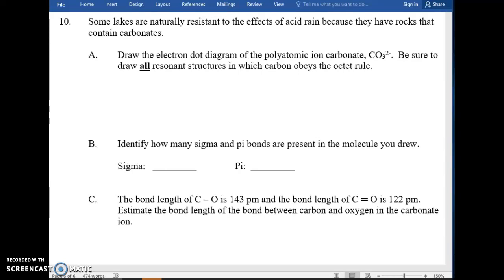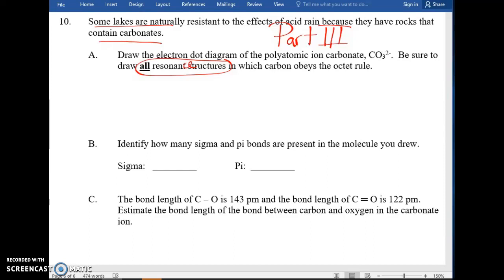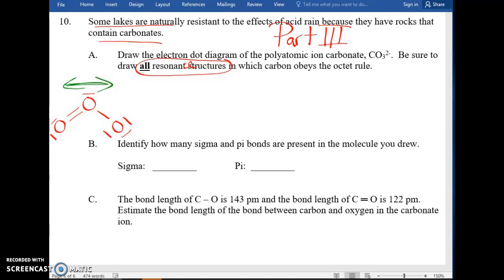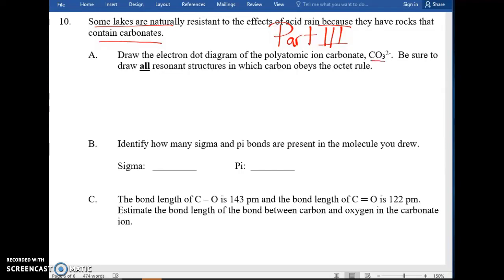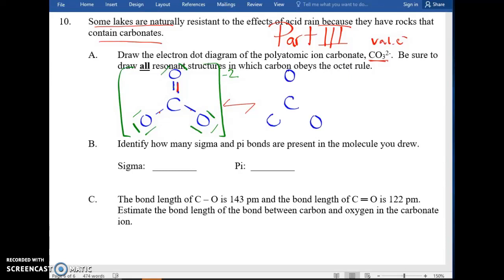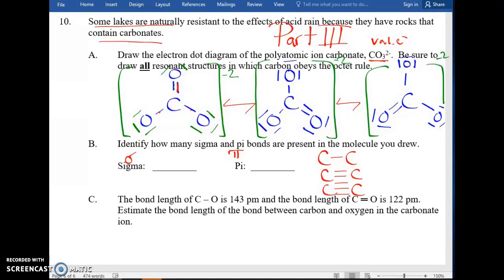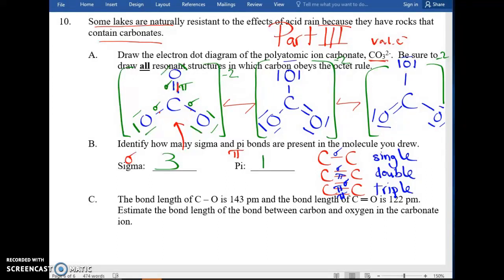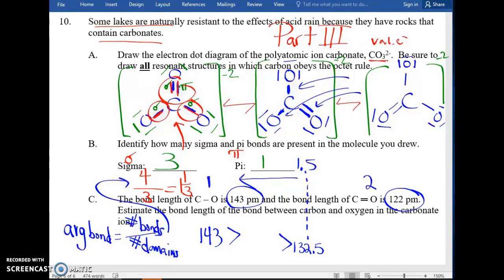Advanced Topics in Chemistry Midterm Review Part III (3 parts)